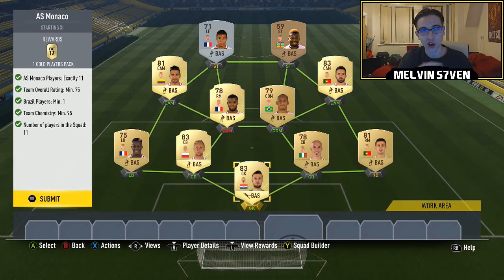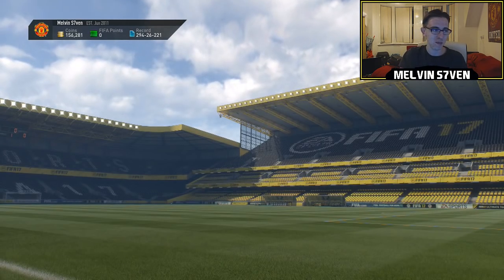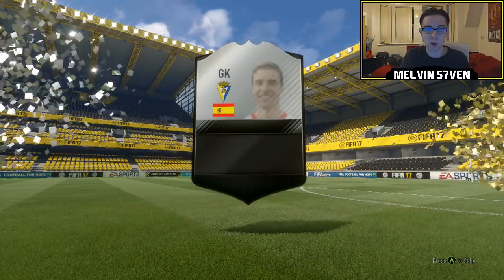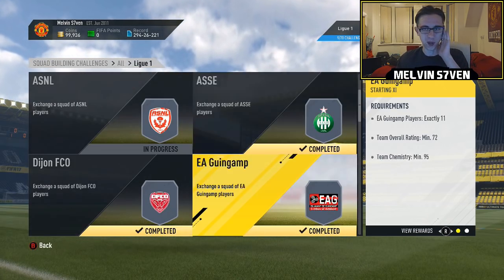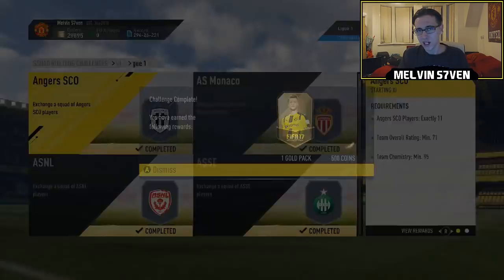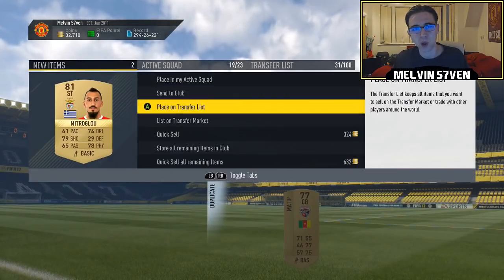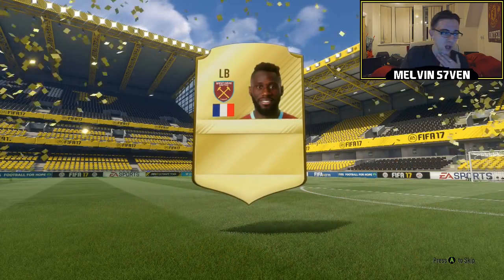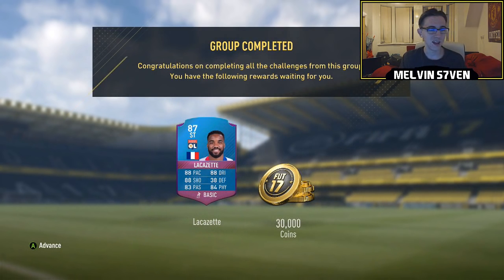Fifa 17 "87 BLUE/PURPLE (SBC) LACAZETTE" Squad Building Challenge | COMPLETED WITH REWARDS! #29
This is how I completed Ligue 1 Squad Building Challenge to get the new Lacazette!